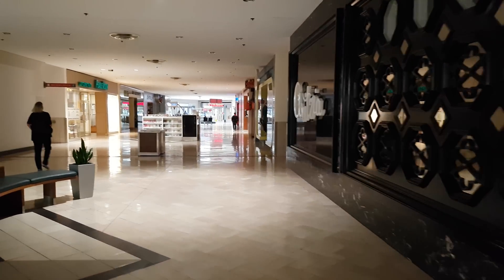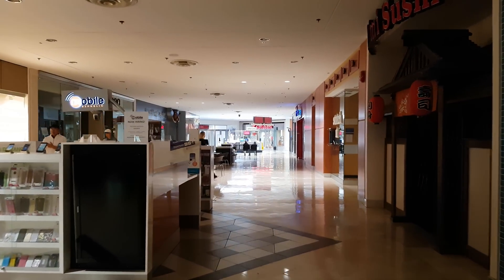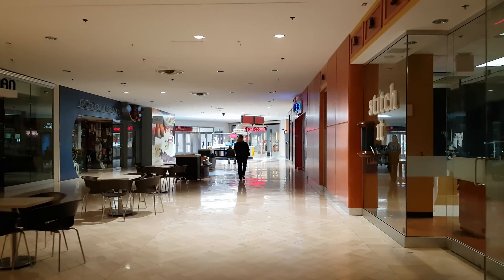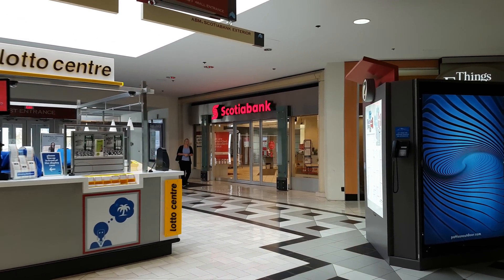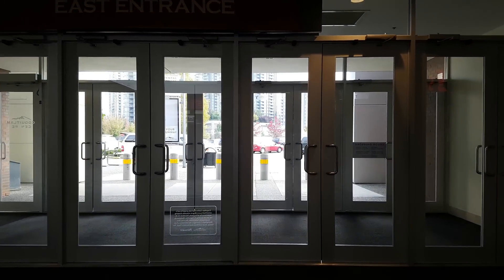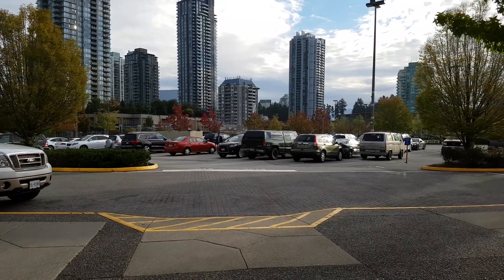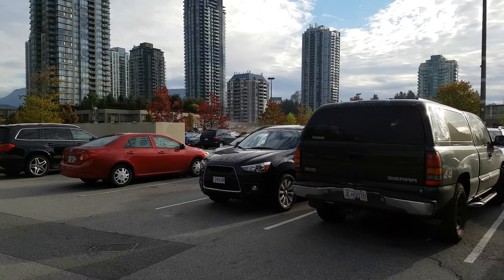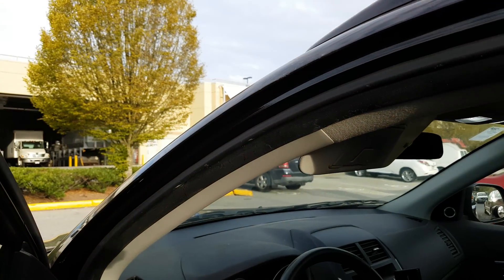DJI Osmo Mobile 4K Video Stabilization Test on the Samsung Galaxy S7 Edge (Part 6 of 16)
4K video recording stabilization test on the Samsung Galaxy S7 Edge using the DJI Osmo Mobile. S7 Edge dedicated camera app was used to film this video and OIS and DIS were automatically disabled when 4K was being used.

► Mailing Address
YourTechGuide
63 12th Street #2832
Blaine, WA 98230
USA